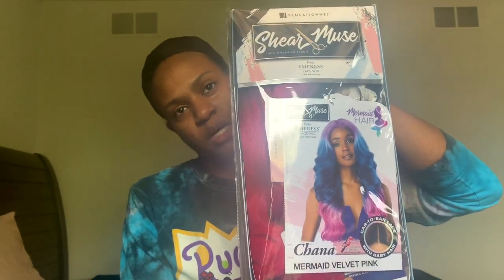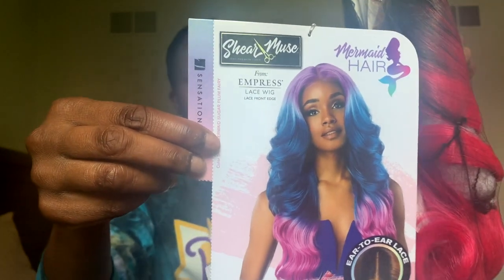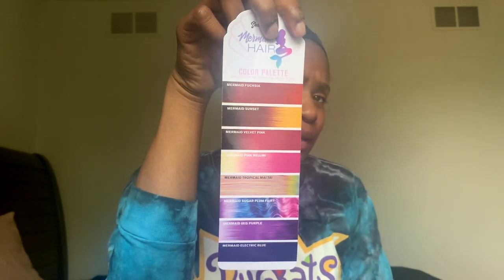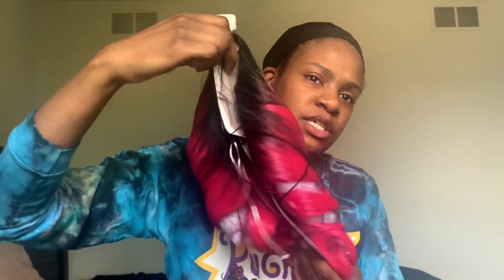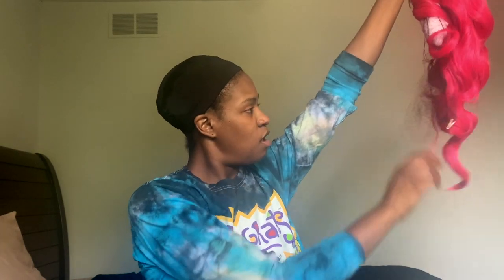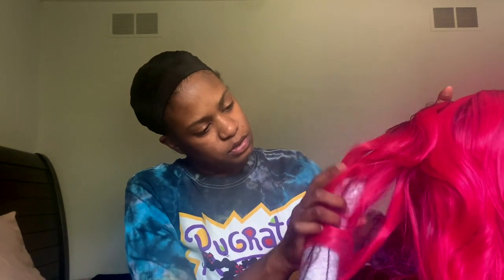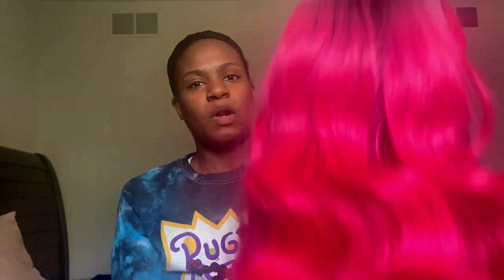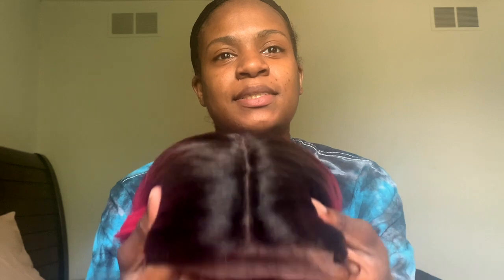Pink Wig Slay | Chana Mermaid Velvet Pink Wig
This is a review on the Chana Wig Sensational from their Empress Lace Wig line.